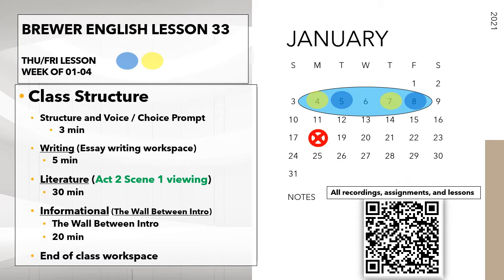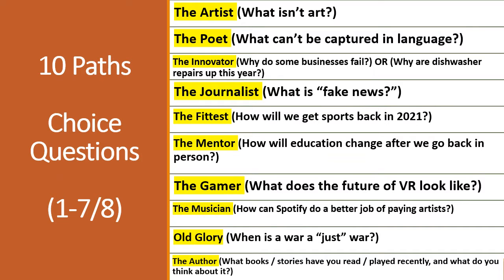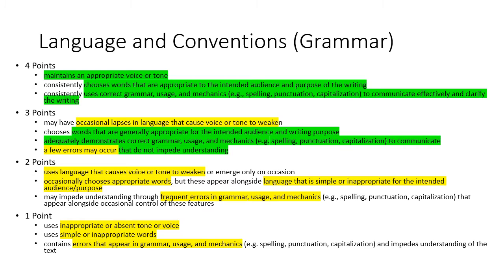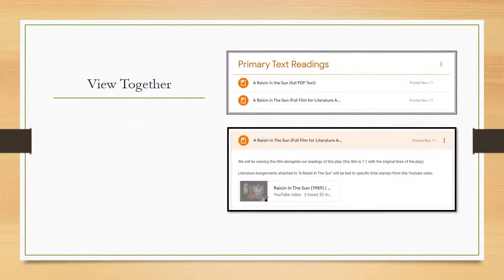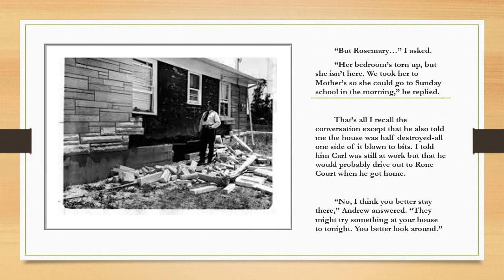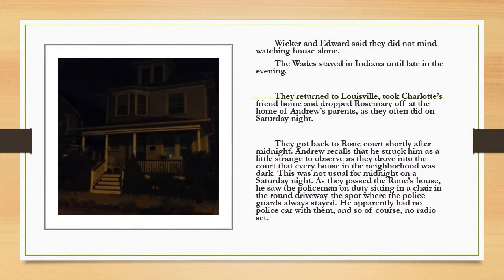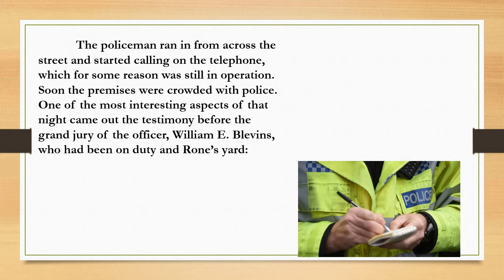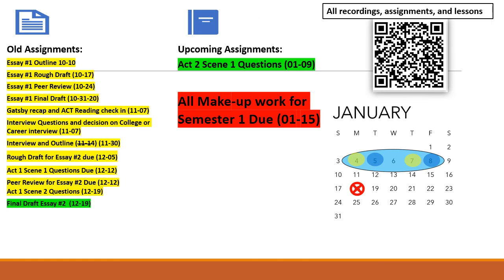Lesson 33 Thur Fri Writ Writing Workspace Lit A Raisin in The Sun Scene 2 Info Ann Braden The W